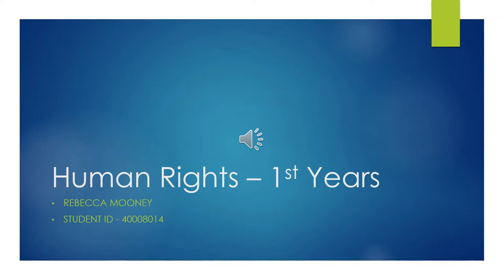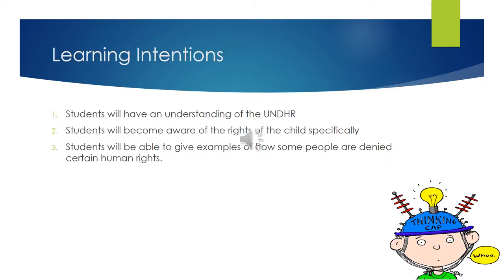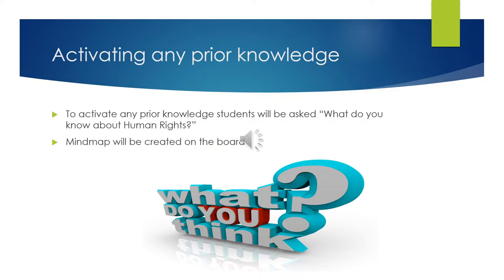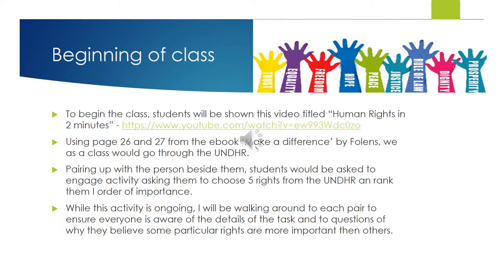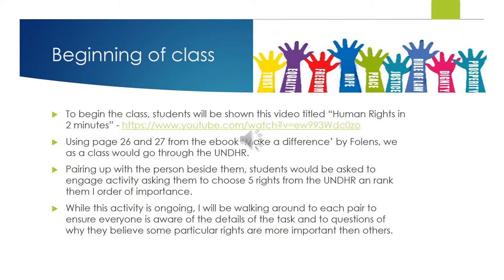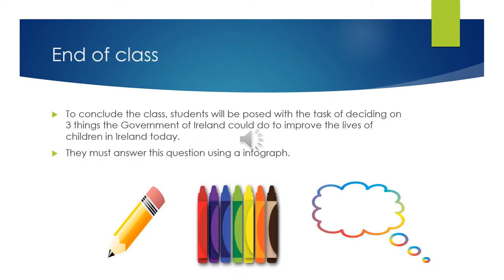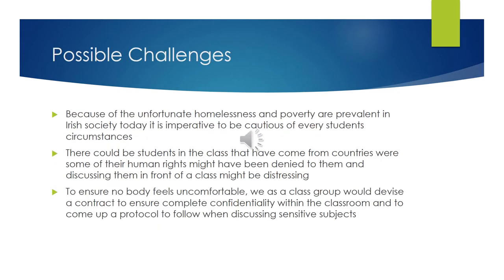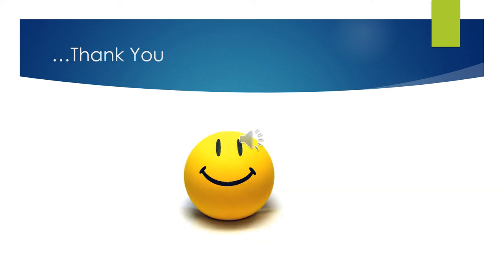Hibernia TSM2 Presentation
Included are the links to both videos that I referenced in my presentation: